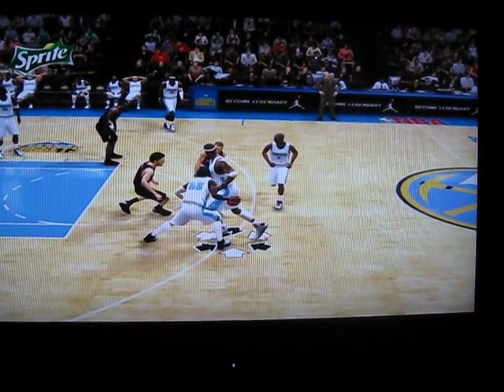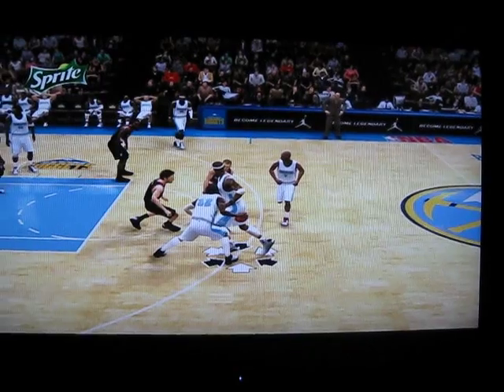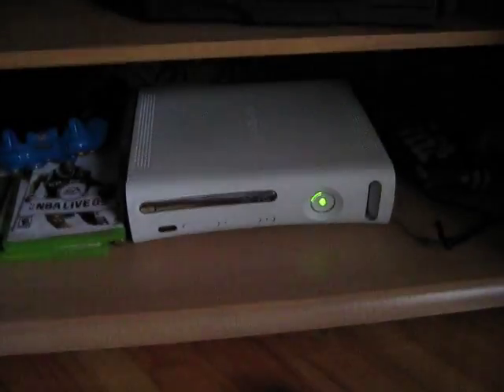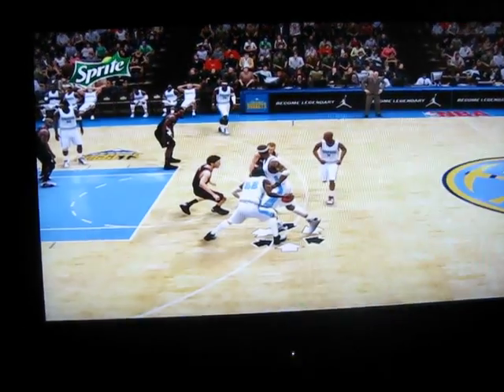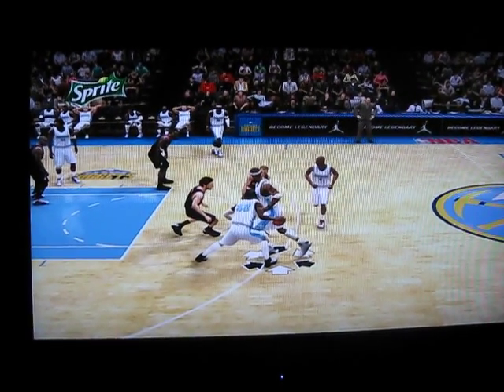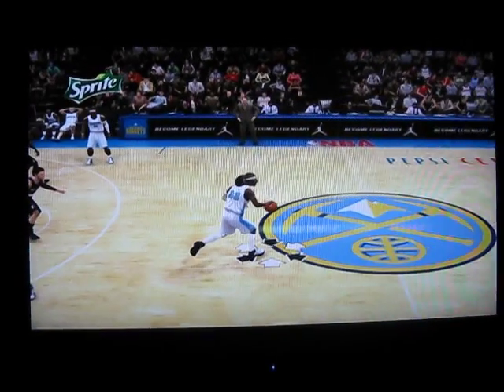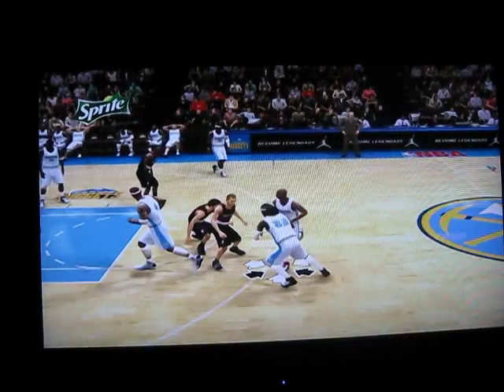Renaldo Balkman Half Court Shot in NBA Live 09